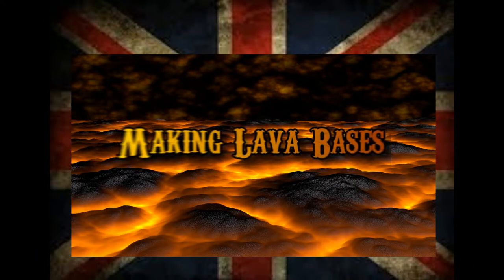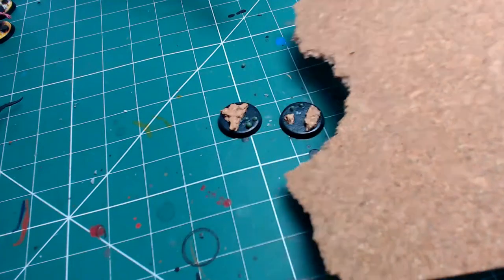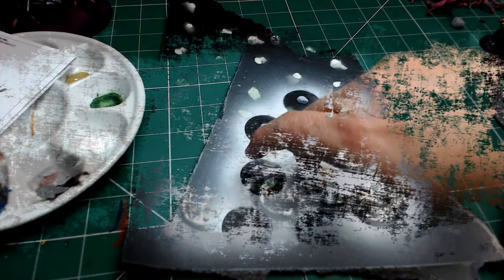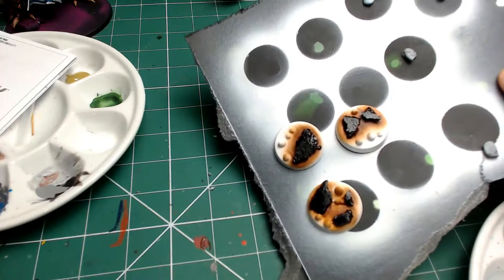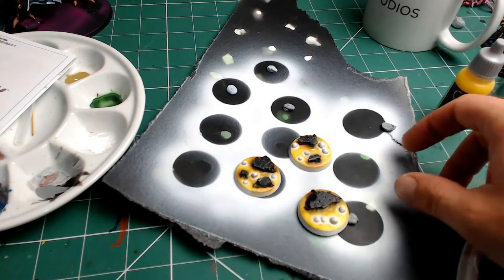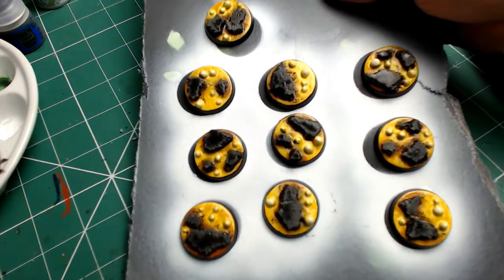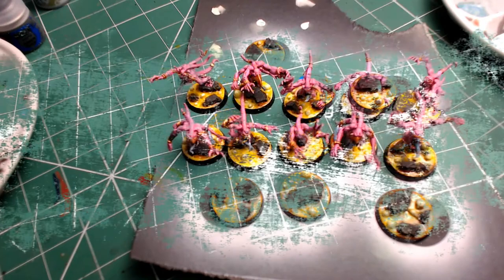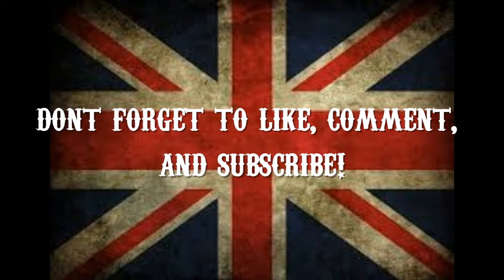How I make and paint Warhammer Lava Bases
In this video I try and make some lava bases! I have seen a few images on line, but time to try and recreate them myself and see how we do!